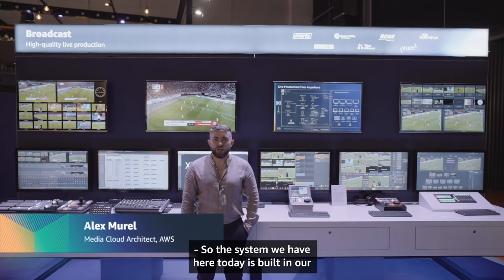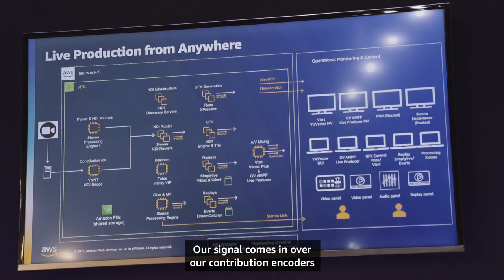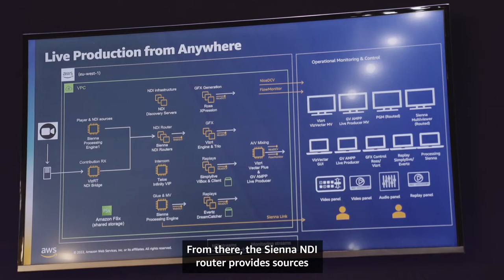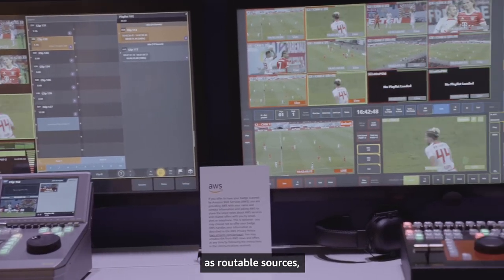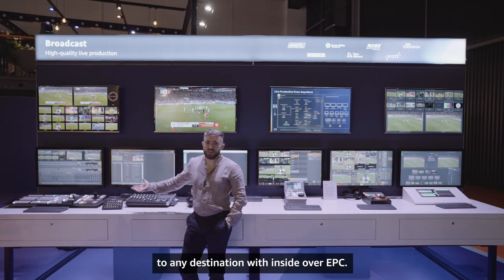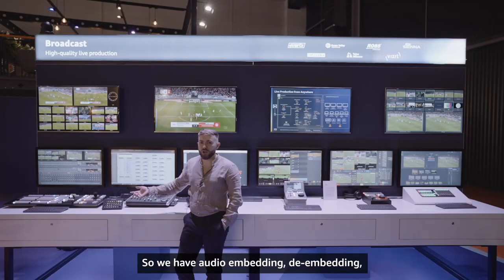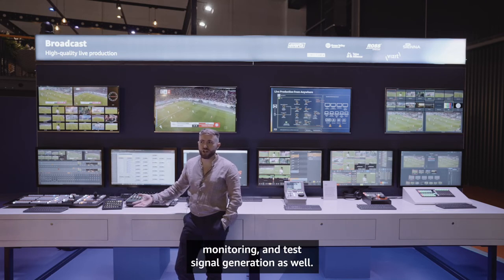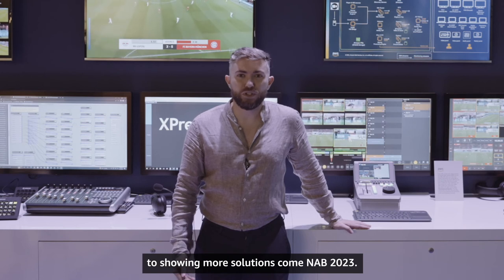AWS M&E Demo: Broadcast Cloud Live Production Part II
Demo's at IBC 2022: Learn from AWS media and entertainment experts about a live production from anywhere workflow.